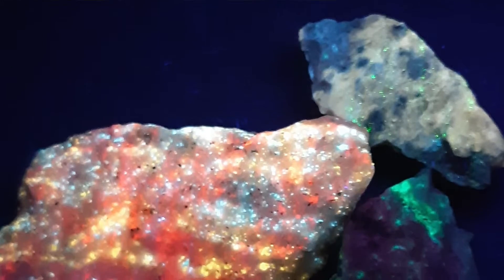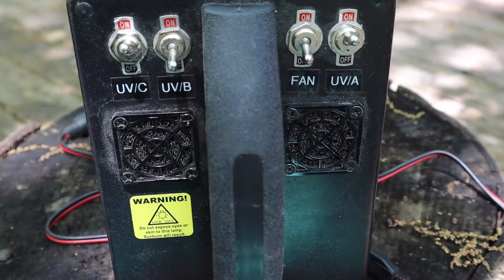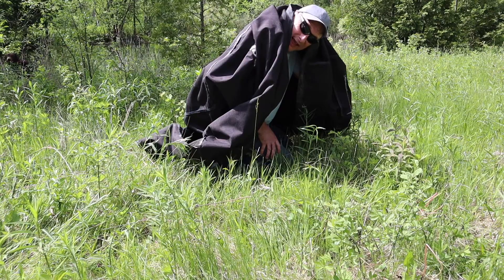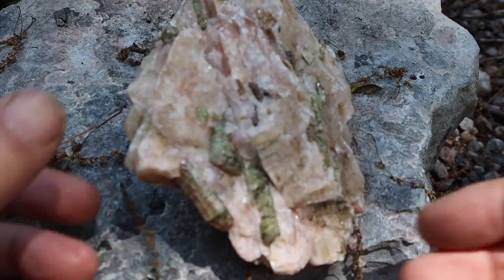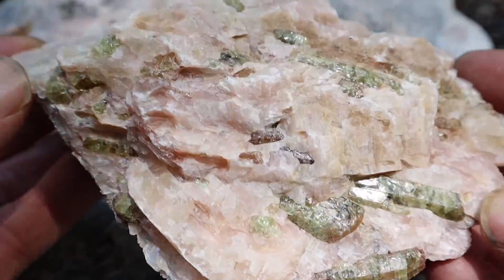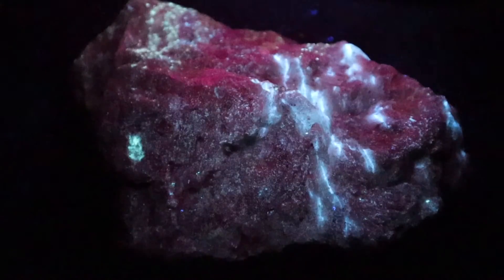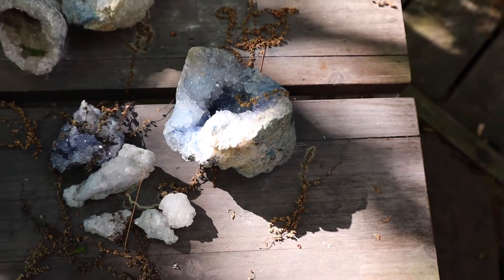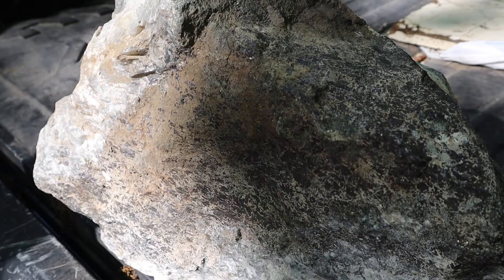Lighting up Fluorescent Rocks with UV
Lighting up some really cool fluorescent rocks with a UV lamp.  These were rocks that I had previously collected.